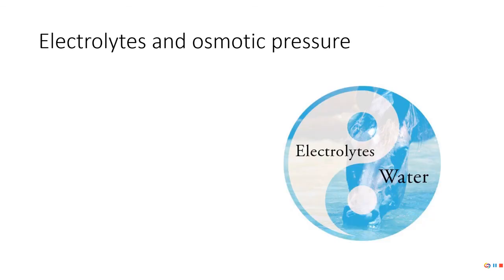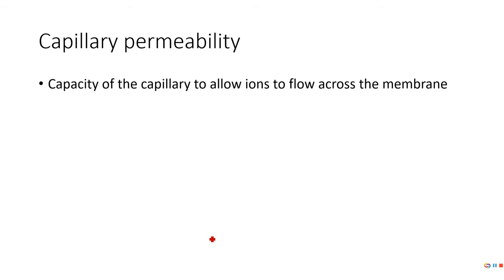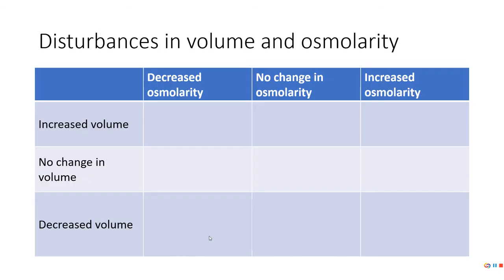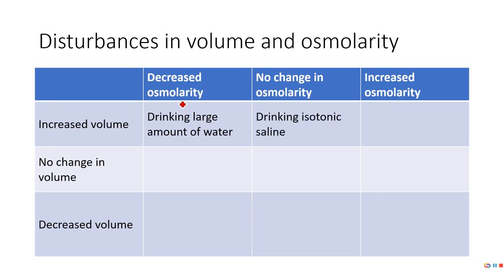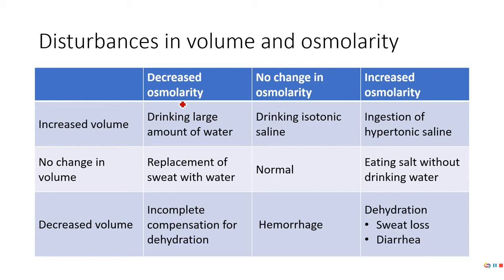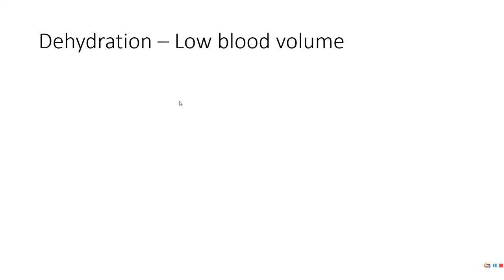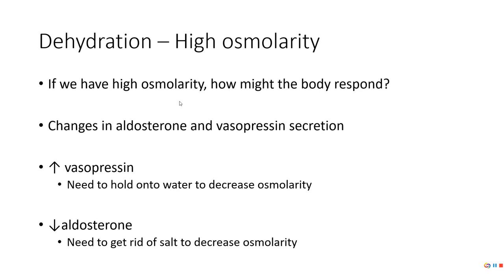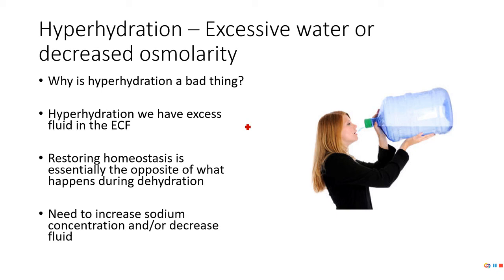PE 220 - Lecture 13-1-3 - Fluid movement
Movements between the major fluid compartments

-Explain the role of electrolytes and non-electrolytes in the determination of osmotic pressure.
-Describe the forces that affect capillary filtration, including the determinants of each force.
-Compare and contrast the roles that osmosis and capillary filtration play in the movement of fluids between compartments.
-Describe the role of “capillary permeability” in fluid movement across the capillary wall.
-Explain how dehydration and overhydration (water intoxication) develop and how fluids shift between the three major body compartments during each.